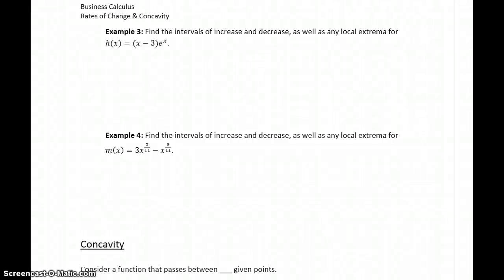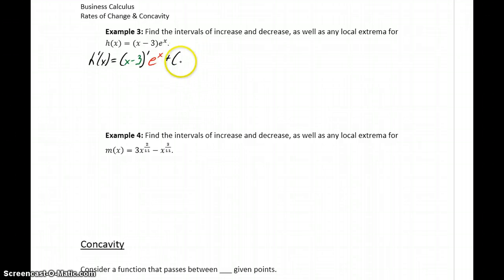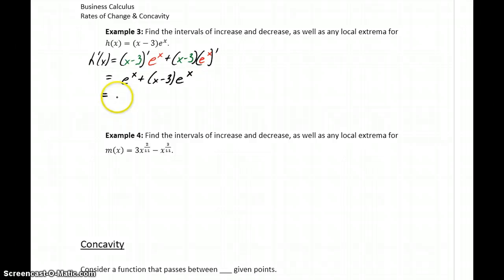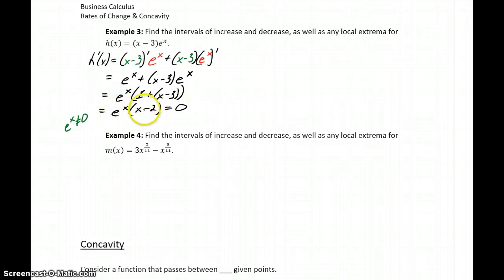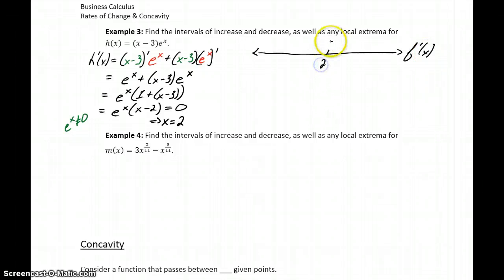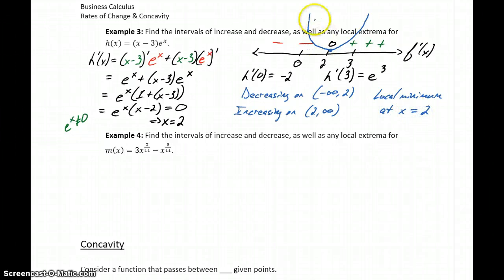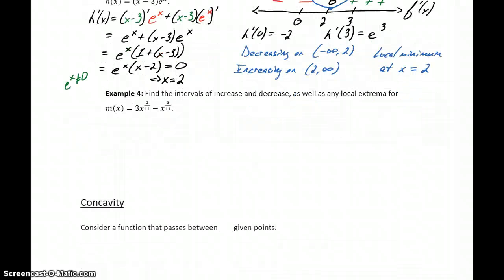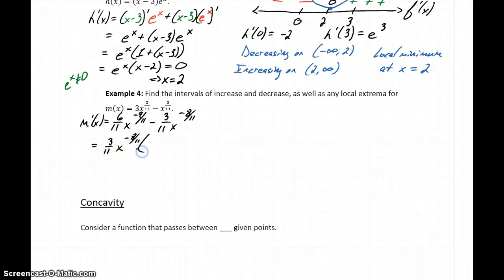Busi Calc Rates of Change & Concavity - Finding Local Extrema (Part 2)